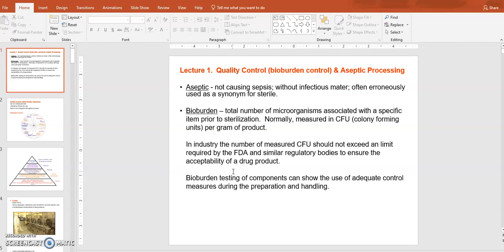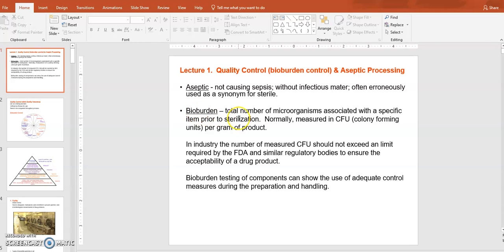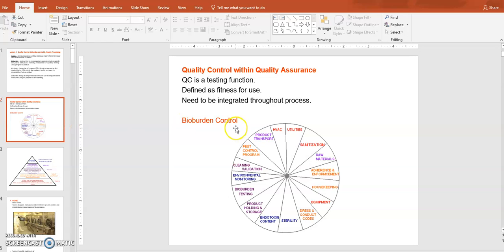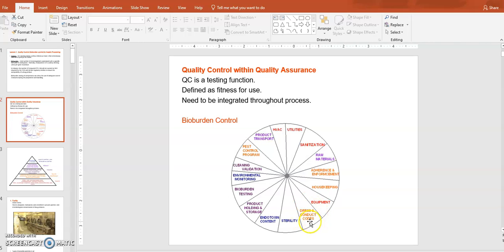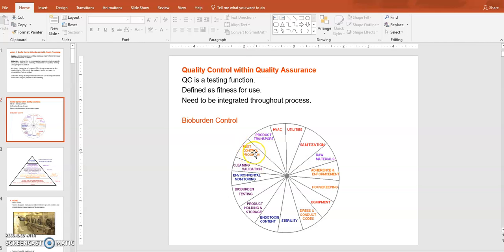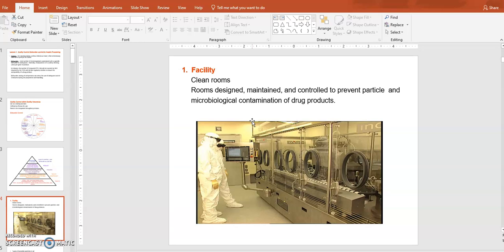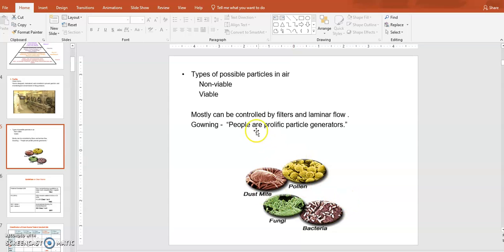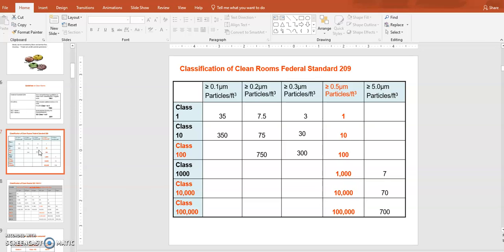BIOT 212 Lecture 1 1